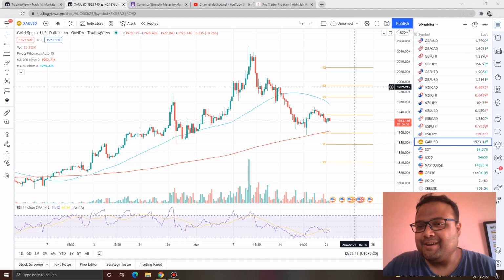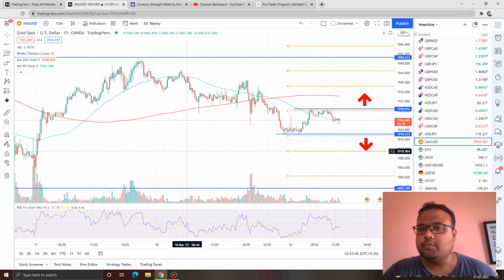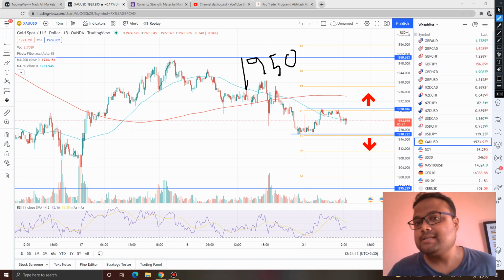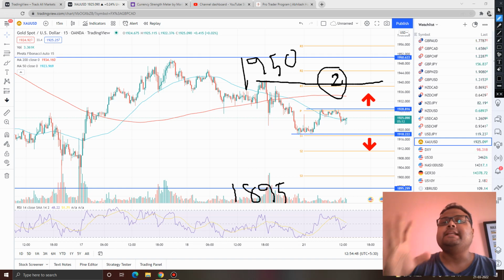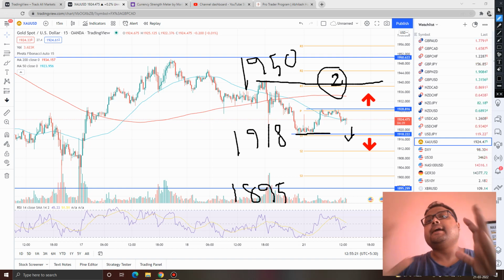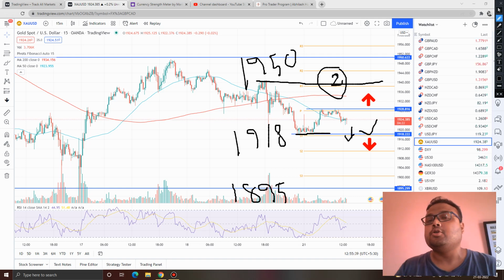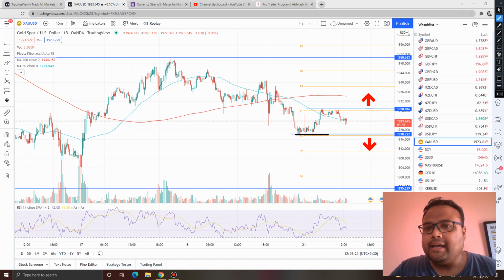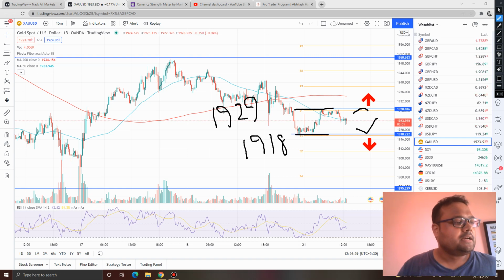XAUUSD Strategy TODAY 21-22 MAR | XAU USD Analysis TODAY 21-22 MAR | XAUUSD Forecast TODAY 21-22 MAR